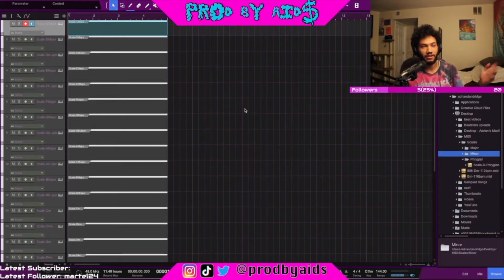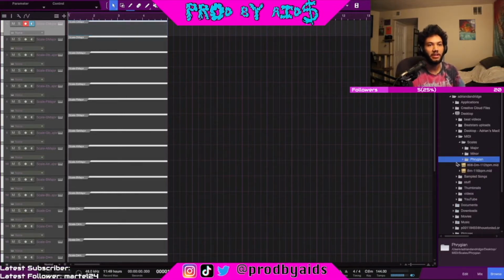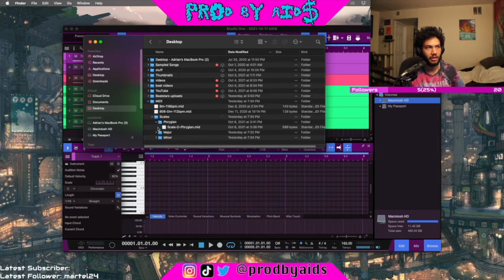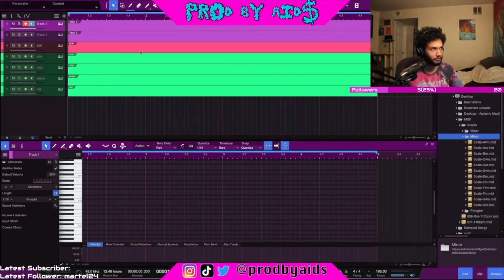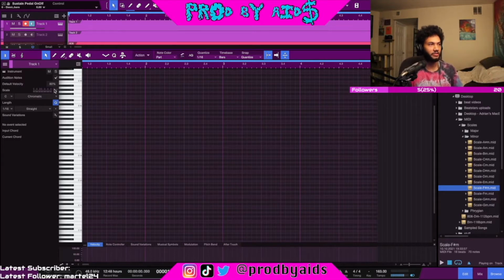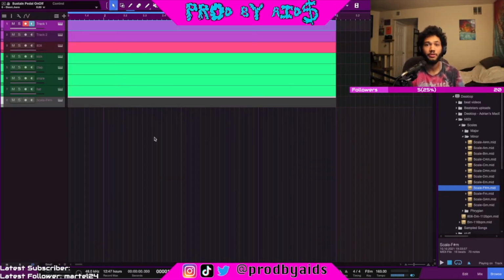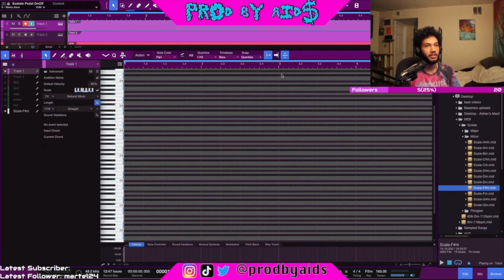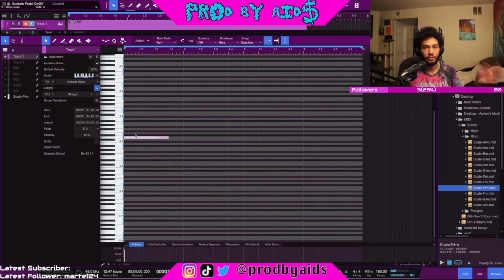(STUDIO ONE 5)HOW TO USE GHOST CHANNELS TO MAKE FIRE MELODIES *NO MUSIC THEORY* LINK IN DESCRIPTION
In this video I show you guys how to make a DOMINATE FL Studio feature come to life in studio one 5. This idea may or may not work in other daws, but go ahead and try for yourself! Appreciate the love and support! Also there are a couple points in the video where the background music (not from the DAW) starts to play over myself talking, must've been an exporting issue I didn't catch so I apologize for that! We'll get better everytime I promise (:

CHAPTERS
00:00 - Intro
01:06 - Showing Scales
02:54 - Getting Started/Explanation
09:00 - Filling Notes In
12:35 - Final Loop

Buy 1 Beat Get 1 Free Bulk Deal
All Beat Leases Come With 1 Tag At Start